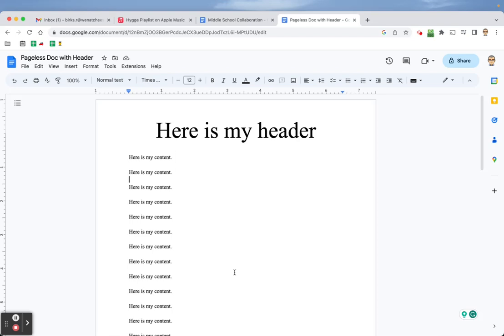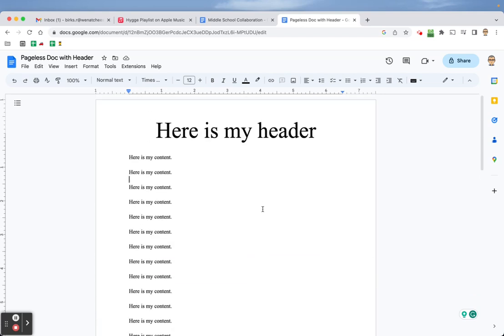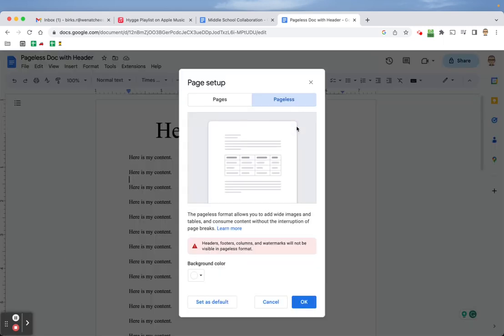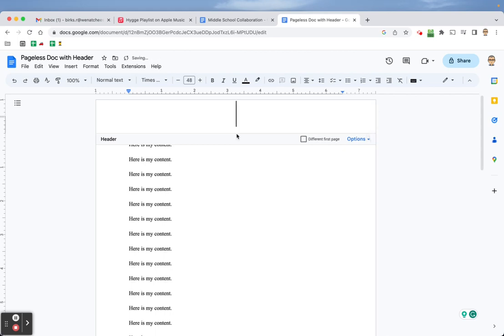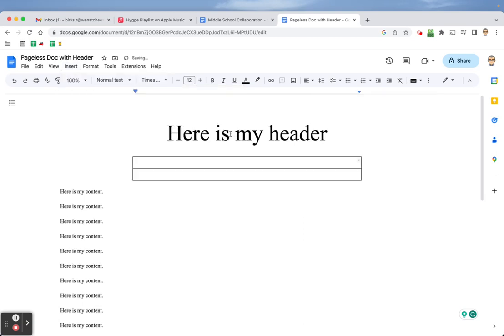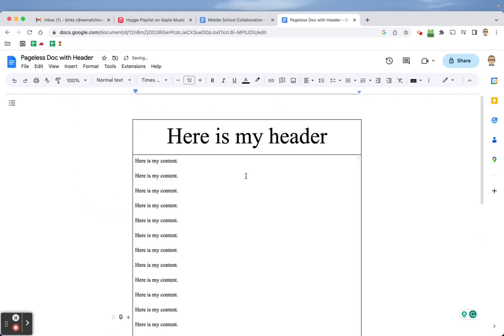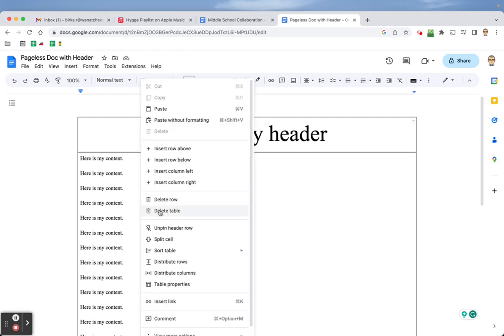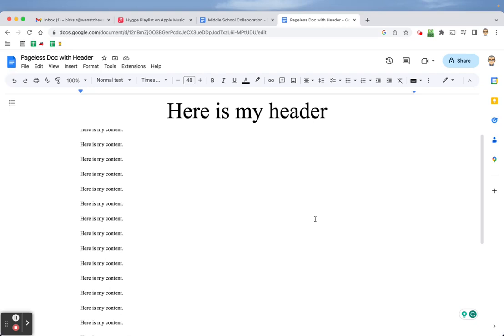Pageless Doc Maintain Header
A trick to use Pageless Docs in Google Docs and maintain a header that stays pinned to the top of the document.